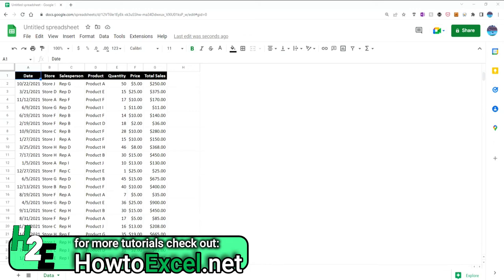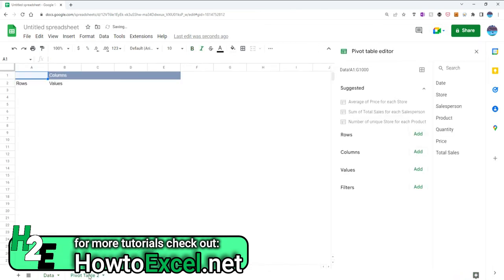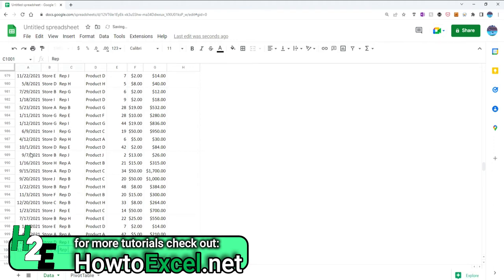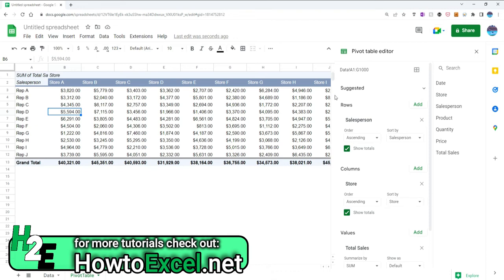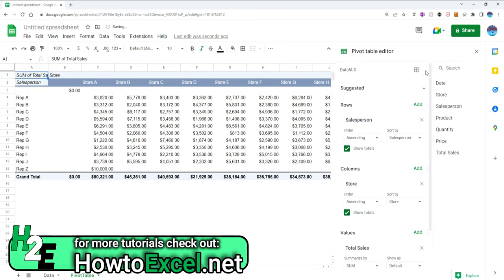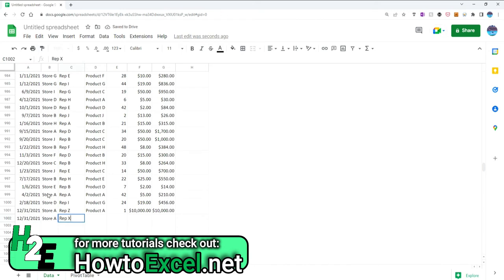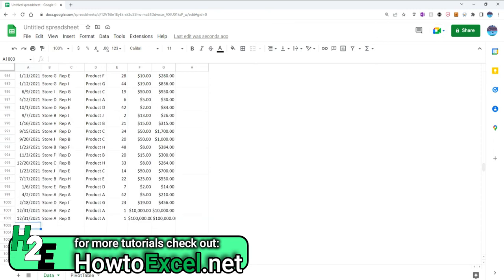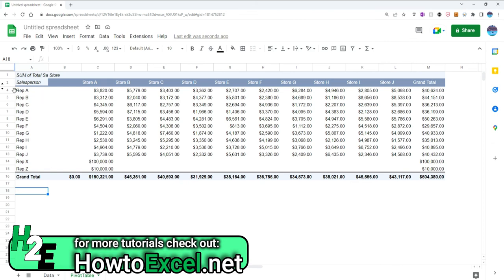Automatically Updating Pivot Tables in Google Sheets